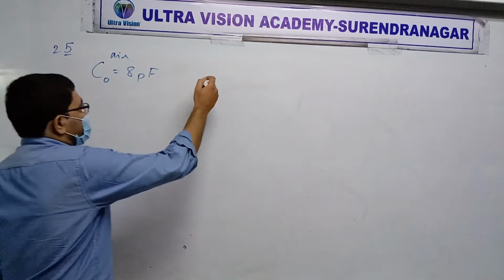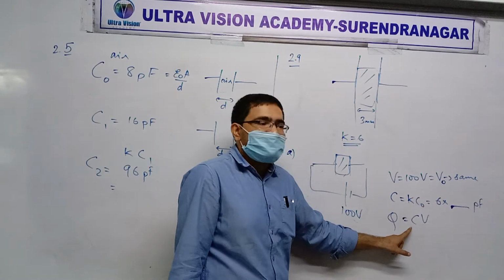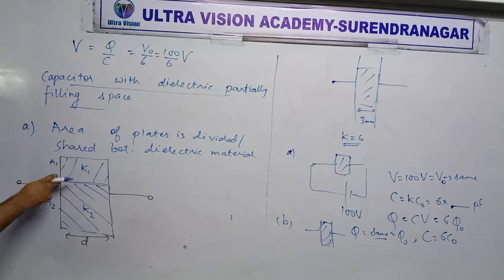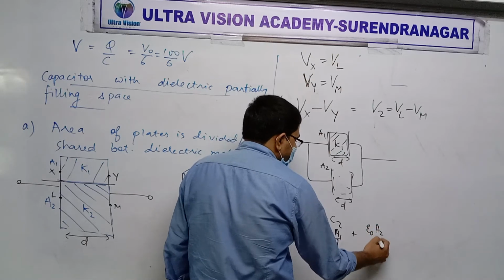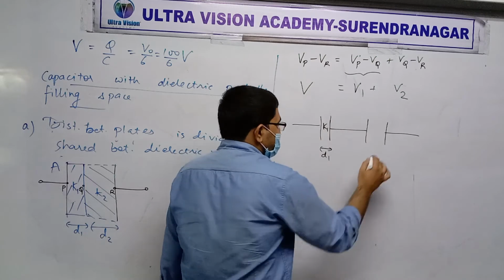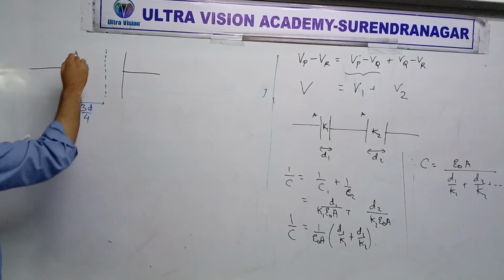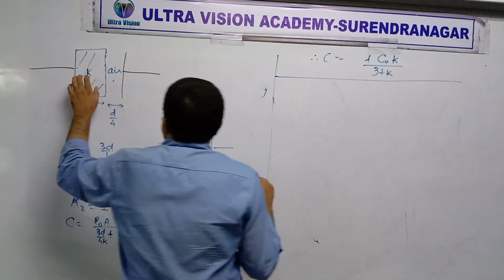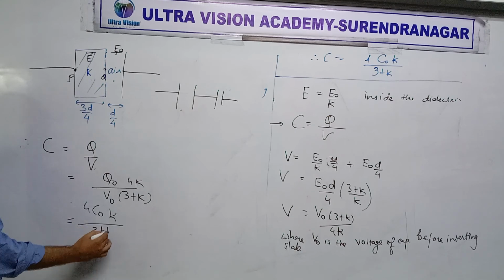STD 12 Eng Med Physics Ch 2 P23